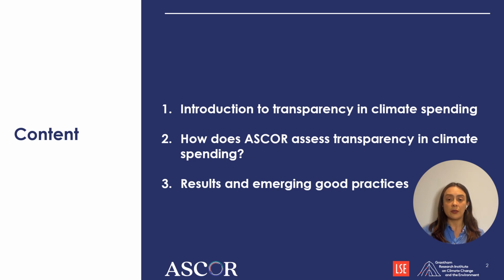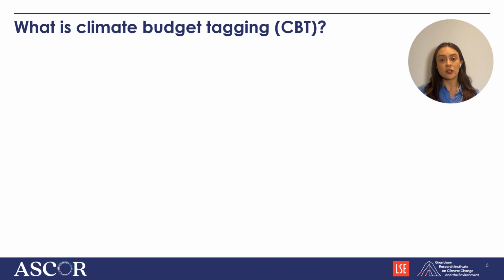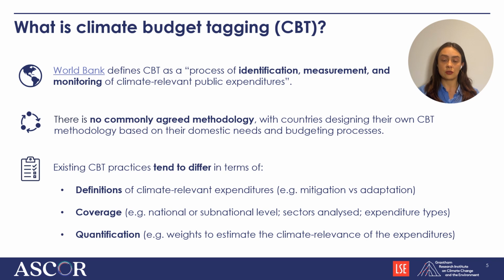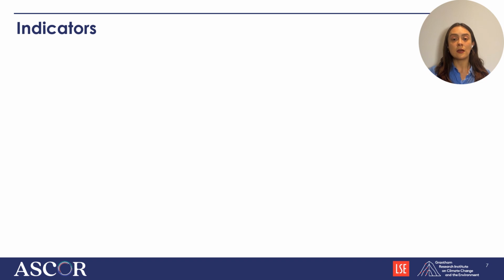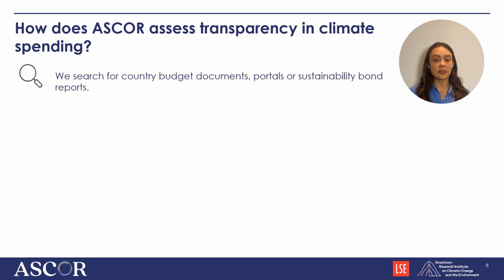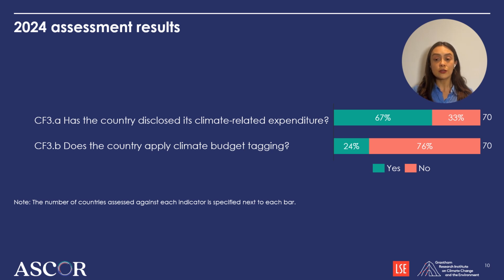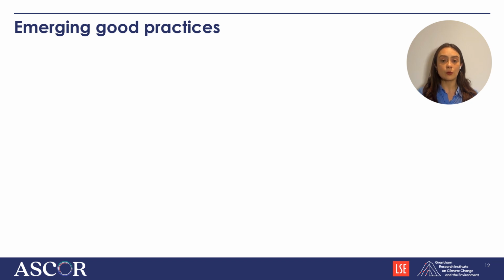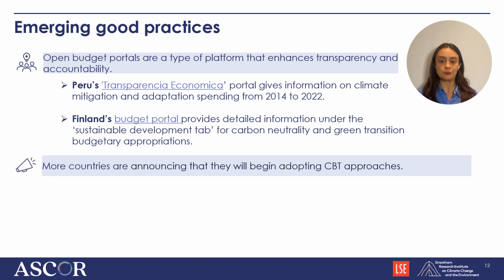ASCOR Explainer Series: CF3. Transparency in climate spending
Part of the ASCOR Explainer Series
In this episode of the Assessing Sovereign Climate-related Opportunities and Risks (ASCOR) explainer series, Camila Cristancho-Duarte, Analyst at the Transition Pathway Initiative Centre (TPI Centre) at the London School of Economics and Political Science (LSE), provides an overview of Area CF3. on Transparency in climate spending within the ASCOR framework.